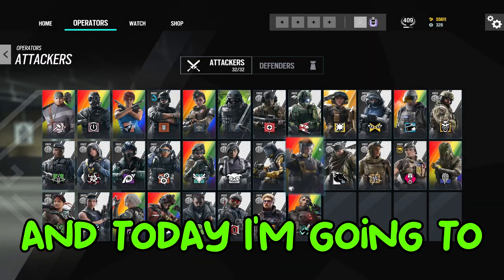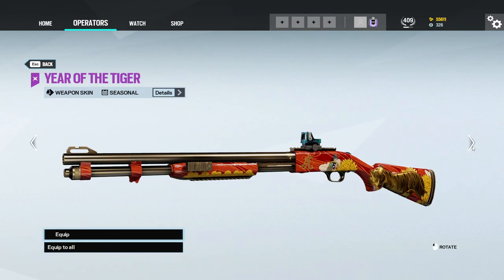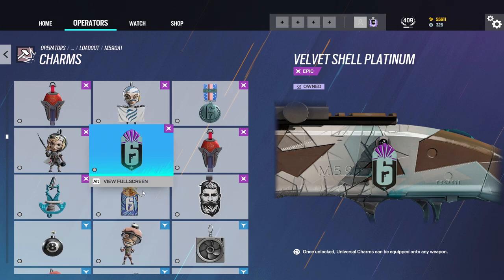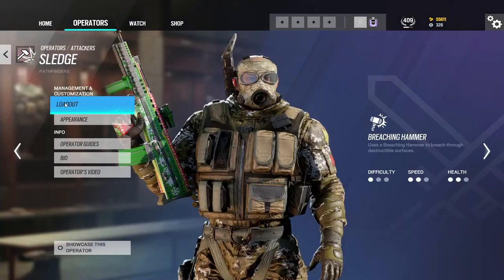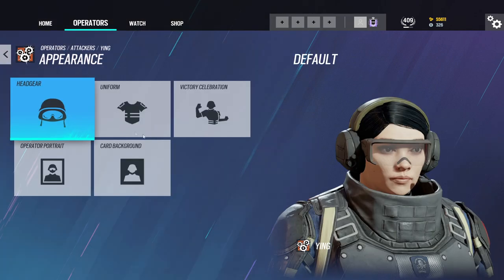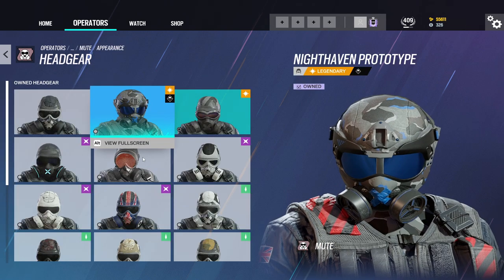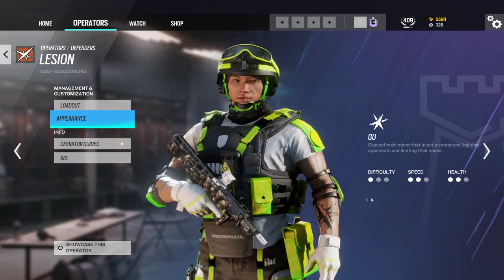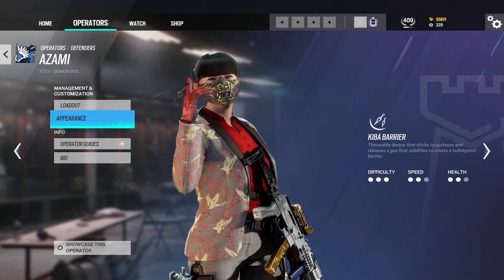SHOWCASING THE MOST STACKED ACCOUNT IN RAINBOW SIX SIEGE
Settings:
Resolution: 1920x1080
Aspect Ratio: 4:3
FOV: 90
Sensitivity: 6 6
ADS
1.0x: 57
1.5x: 96
2.0x: 98
2.5x: 99
3.0x: 101
4.0x: 101
5.0x: 102
12.0x: 157
DPI: 400
Multiplier: Default
Peripherals:
Mouse : G Pro Wireless
Keyboard : Ducky Mecha Mini Red Switches
Mouse Pad : BenQ ZOWIE G-SR SE Deep Blue
Headphones : Hyper X Cloud Alpha S
Monitor : Alienware AW2518H